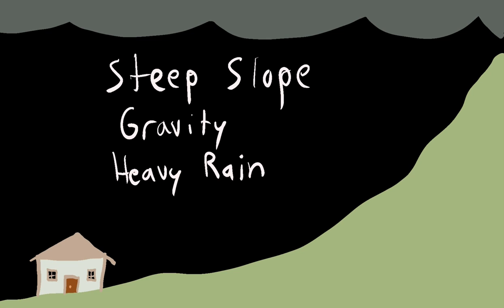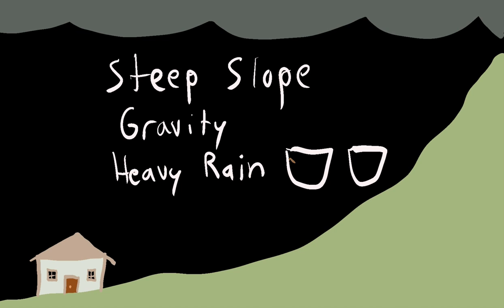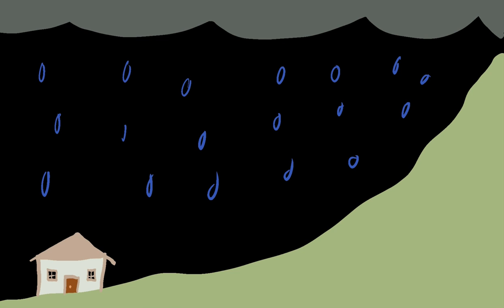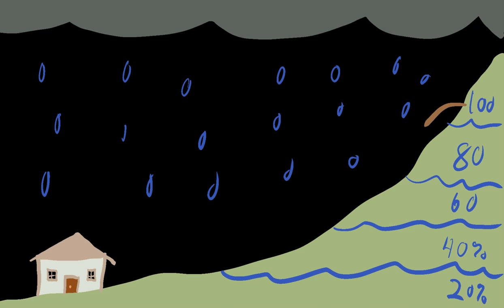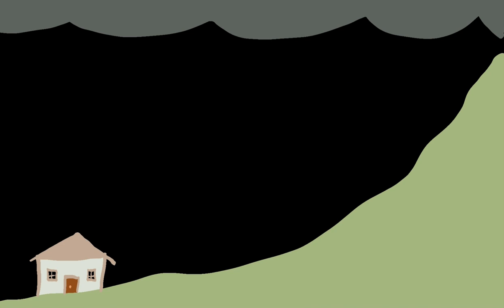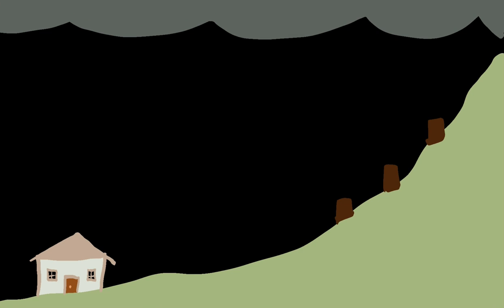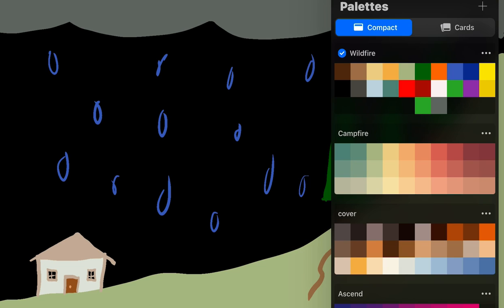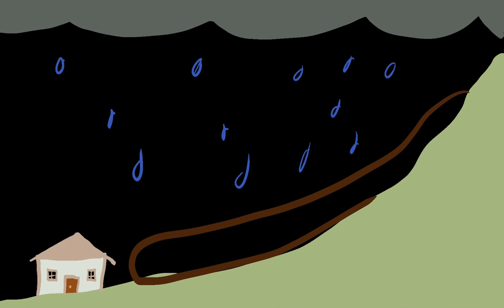Why Do Heavy Rains Cause Mudslides and Debris Flows?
Heavy rainfall can cause a range of problems for people living in areas prone to flooding, including property damage and traffic disruptions. But perhaps the most dangerous impact of heavy rainfall is the increased risk of mudslides and debris flows. These events can cause significant damage to homes, buildings, and infrastructure, and can even lead to loss of life. In this post, we’ll explore how heavy rain creates mudslides and debris flows and what you can do to protect yourself.

Understanding Mudslides and Debris Flows
Before we dive into how heavy rain causes these natural disasters, let’s first understand what they are. Mudslides and debris flows are types of mass wasting, which refers to the movement of rocks, soil, and debris down a slope due to gravity. They can occur in both natural and human-made environments, such as hillsides, cliffs, and construction sites.
Mudslides occur when heavy rainfall saturates soil on a slope, making it too heavy to stay in place. The soil then begins to slide downhill, carrying trees, rocks, and other debris with it. Debris flows, on the other hand, are more fluid than mudslides and can travel faster and further. They occur when a large amount of water mixes with loose soil or debris, creating a slurry that rushes down a slope.

How Heavy Rain Causes Mudslides and Debris Flows
Heavy rain is one of the primary triggers for mudslides and debris flows. When soil becomes saturated with water, it loses its stability and cohesion. The more water that is added, the heavier and looser the soil becomes, eventually causing it to slide or flow down a slope.
Other factors can also contribute to the risk of mudslides and debris flows. For example, slopes that are too steep or have an unstable structure are more likely to fail during heavy rainfall. Areas that have been recently burned by wildfires are also at higher risk because the loss of vegetation makes the soil more susceptible to erosion.

Protecting Yourself from Mudslides and Debris Flows
If you live in an area prone to mudslides and debris flows, there are several steps you can take to protect yourself and your property. First and foremost, it’s important to be aware of the risk and take all warnings seriously. Pay attention to weather reports and evacuation orders and make sure you have an emergency plan in place.
You can also take steps to reduce the risk of mudslides and debris flows on your property. For example, planting native vegetation and building retaining walls can help stabilize slopes and prevent erosion. Installing drainage systems and diverting water away from vulnerable areas can also reduce the risk of saturation and failure.

Conclusion
Mudslides and debris flows are dangerous natural disasters that can be caused by heavy rainfall. Understanding how these events occur and what you can do to protect yourself is essential for those living in areas prone to flooding and mass wasting. By taking preventative measures and staying informed, you can help mitigate the risks and keep yourself and your property safe.